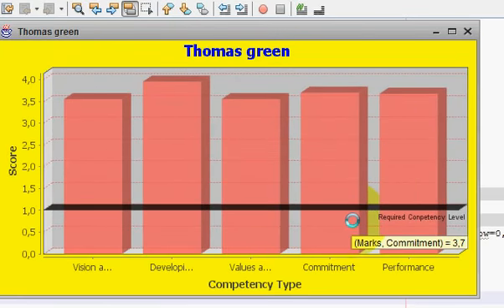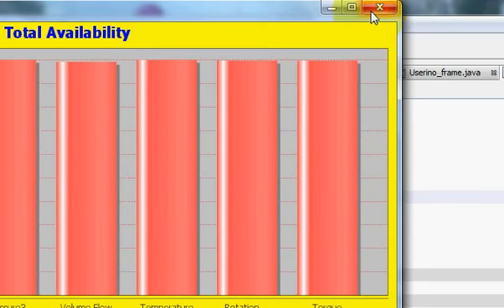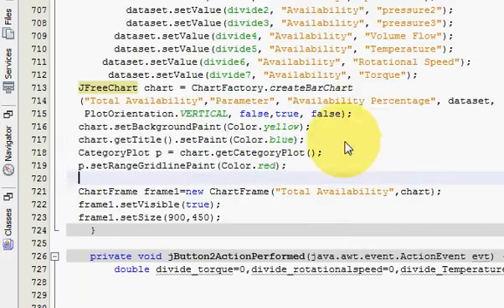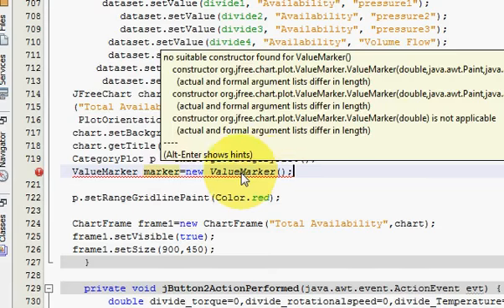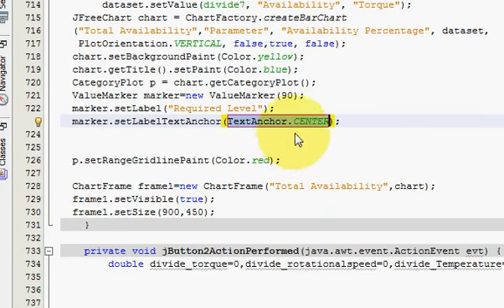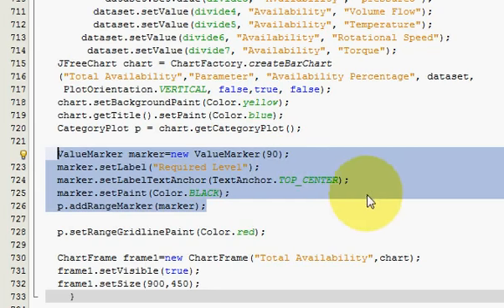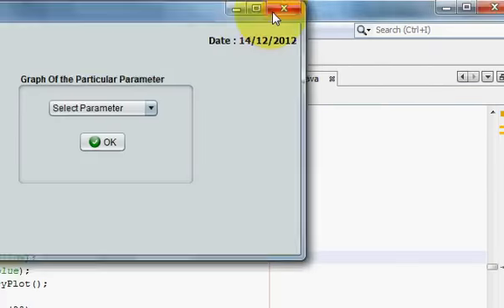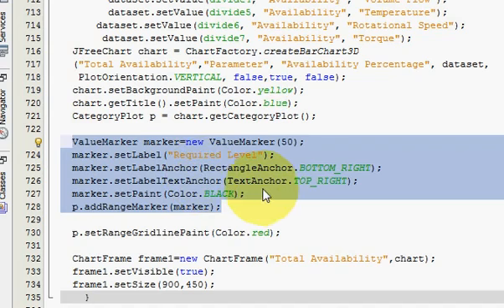Java prog#123 JFreeChart How to use value marker in jfreechart